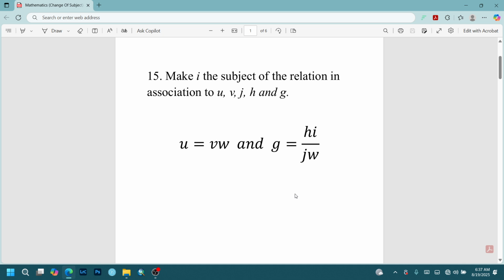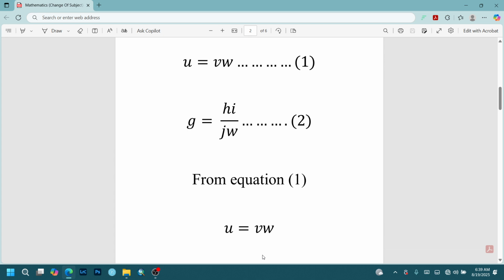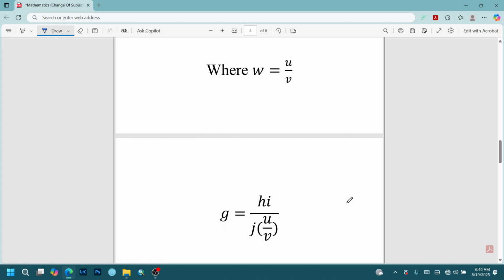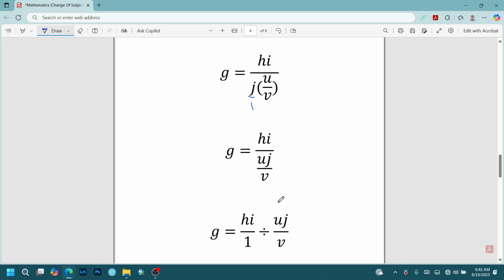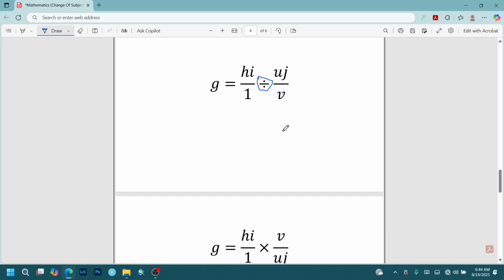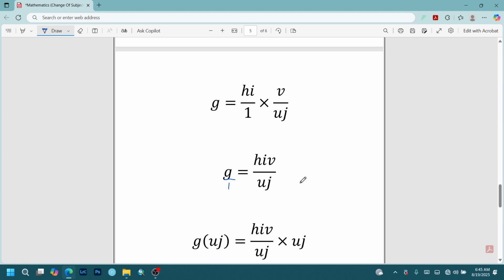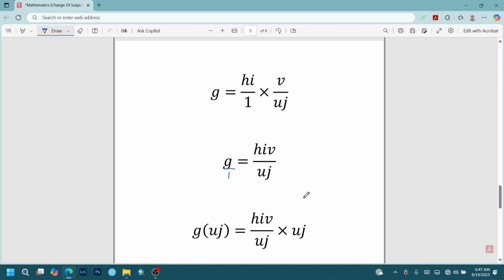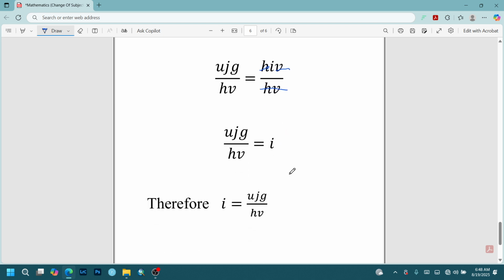MATHEMATICS || CHANGE OF SUBJECT || SERIES 25